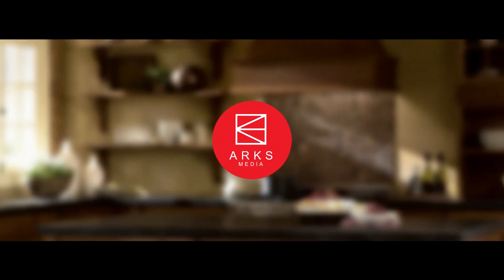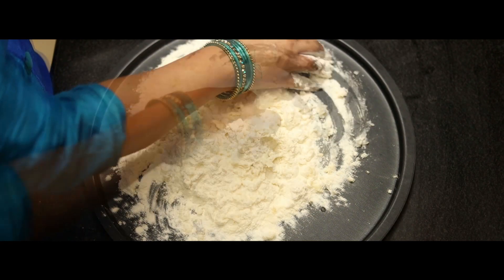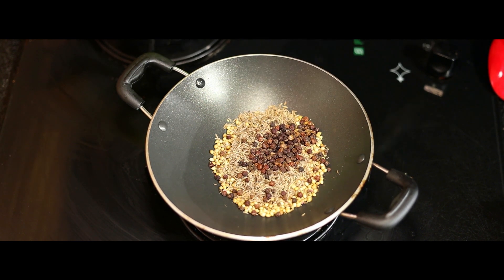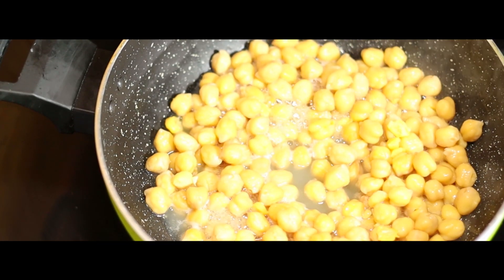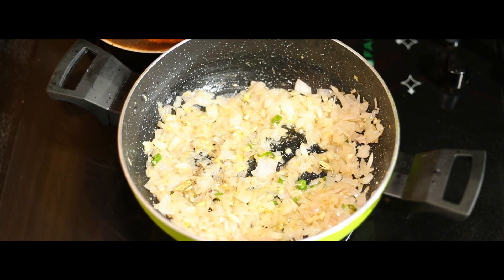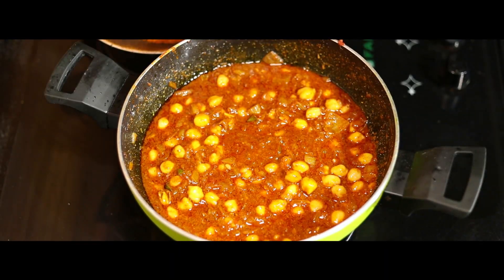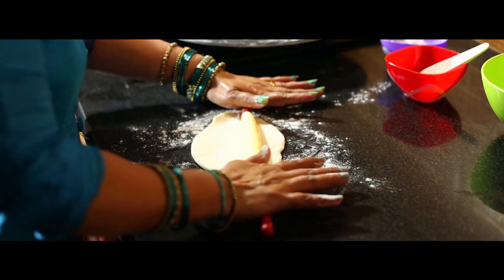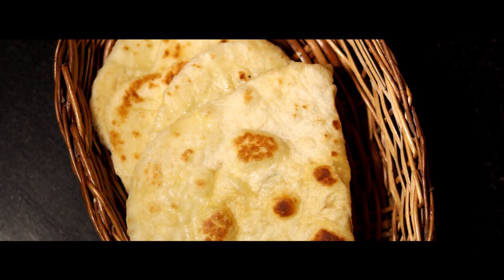Minchis Kitchen I Butter Naan I Chana Masala I Malayalam I Explained In 06 Mins I ARKS MEDIA I Ep 12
Hello friends ,
Here we are explaining how to make Butter Naan And Chana Masala in 06 minutes with all steps.

Presented by : Mini Raveendran

Your support is the main factor which will inspire us to create more videos
* Enable the bell icon